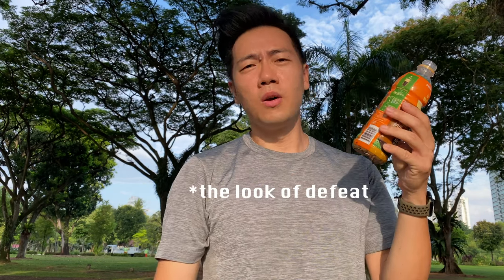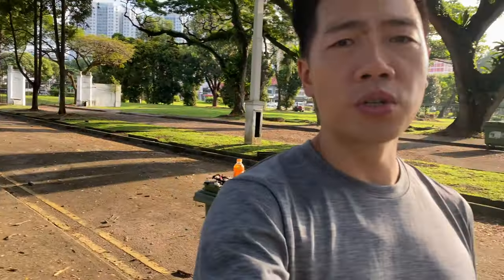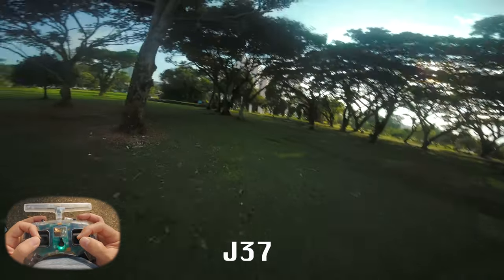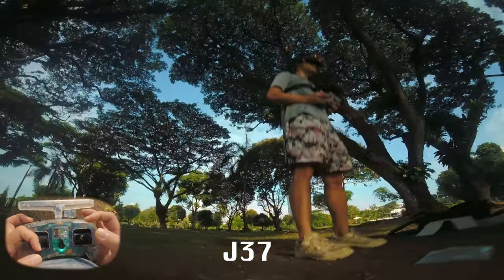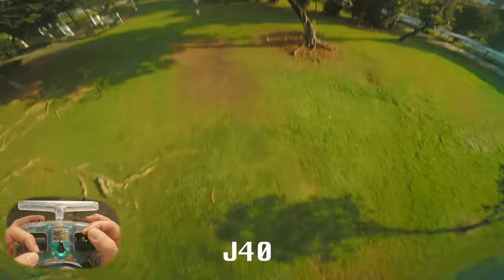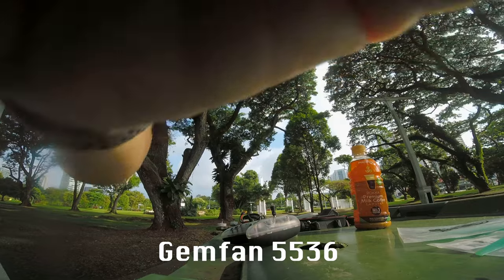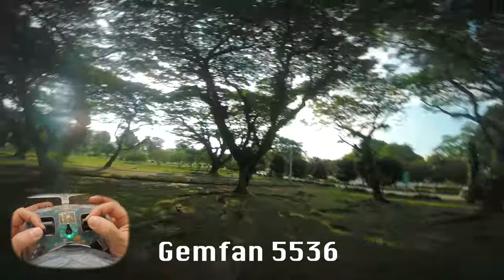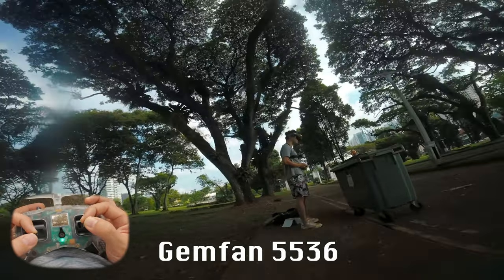🧃 HQProp J40 Review vs J37 vs Gemfan 5336 // J for JUICY?👌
Had some time to compare some props!
​ @hqpropzhong6755  J37s were my previous go to props but the new J40 has little more lift and resolution that I desired!